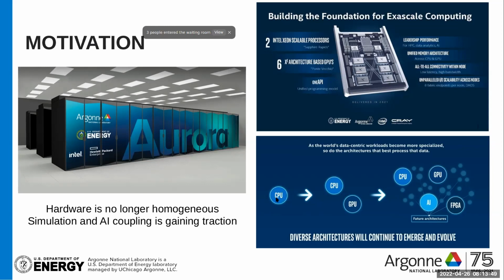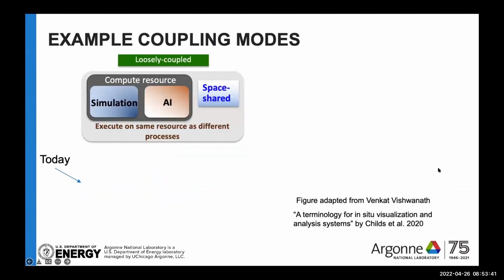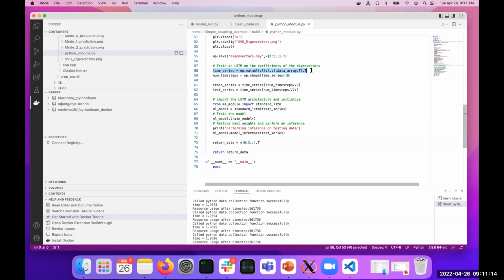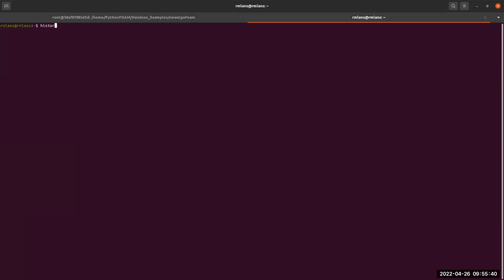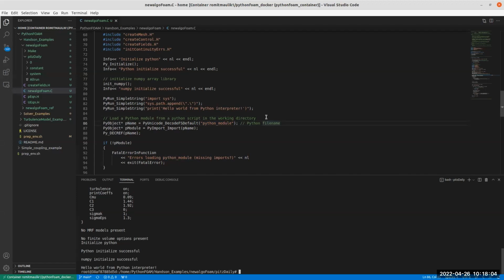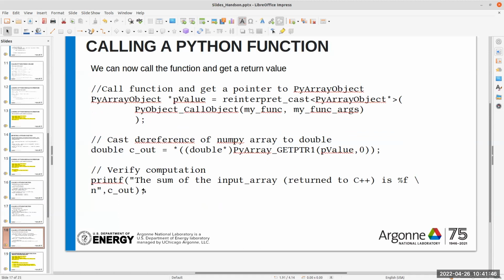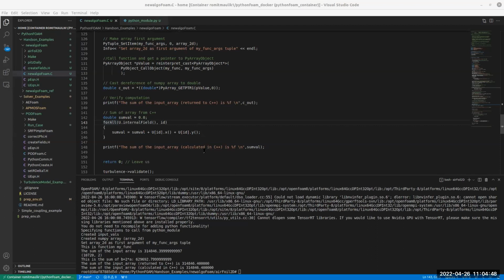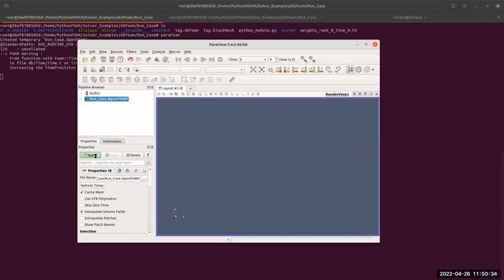ALCF PythonFOAM Workshop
The Argonne Leadership Computing Facility (ALCF) will host a hands-on training session for integrating OpenFOAM with Python.

In this virtual workshop, attendees will be instructed on coupling OpenFOAM, a general purpose CFD solver, with Python to enable in-situ data analyses and machine learning for computational physics.